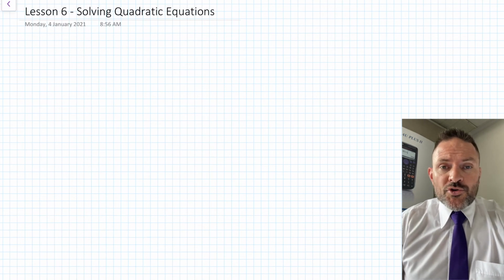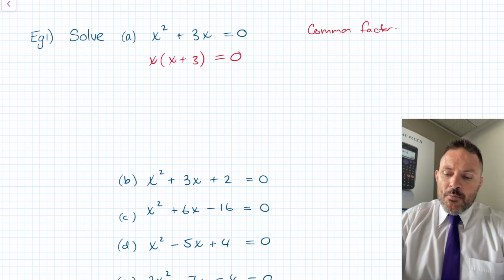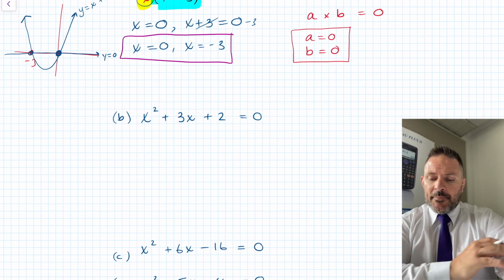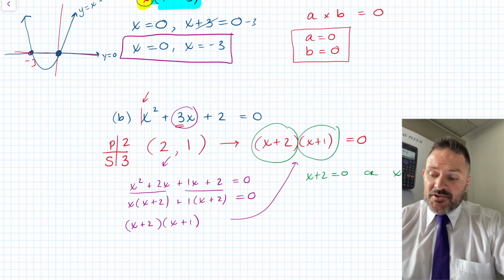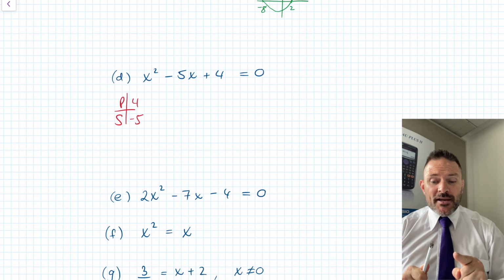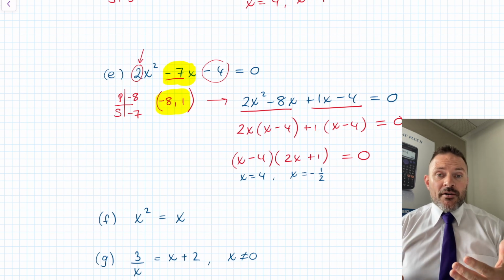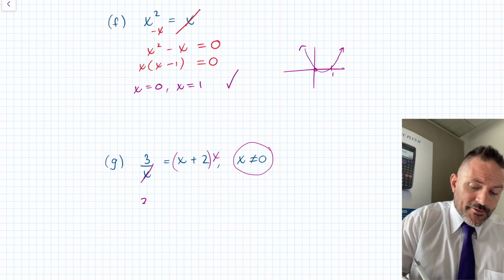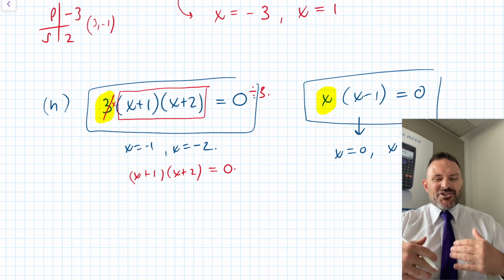Solving Quadratic Equations